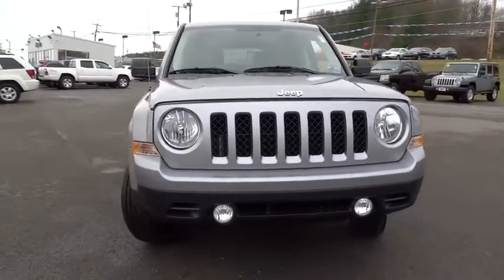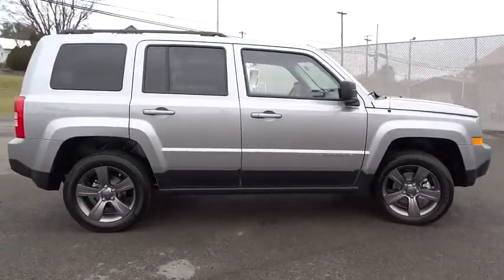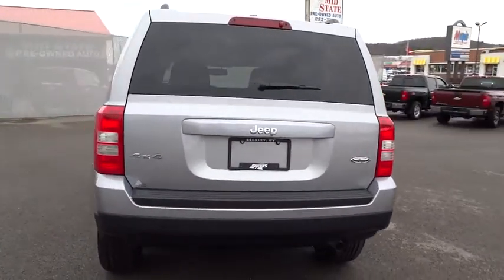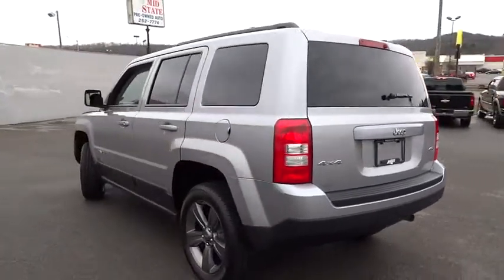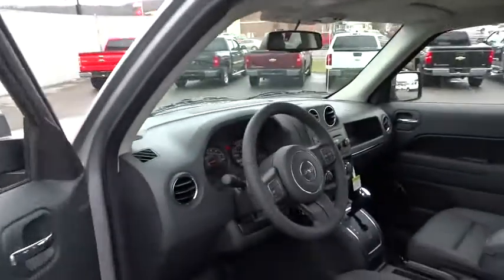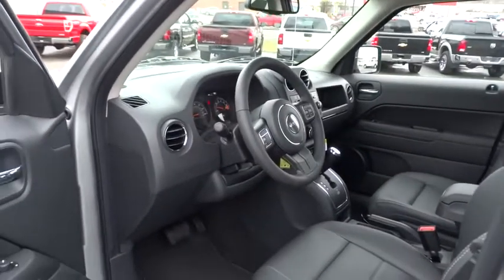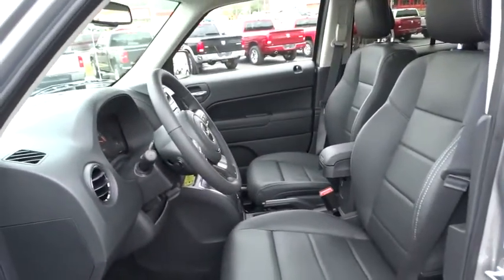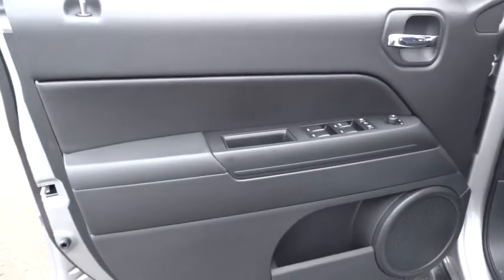2015 Jeep Patriot Beckley, Lewisburg, Princeton, Charleston, Summersville, WV 5112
2015 Jeep Patriot